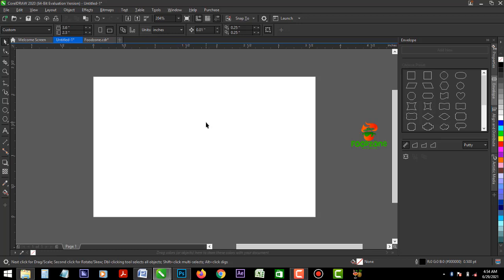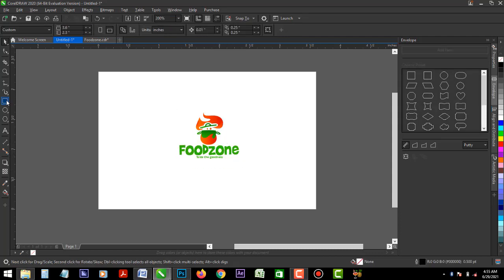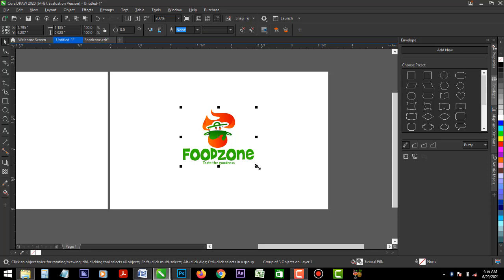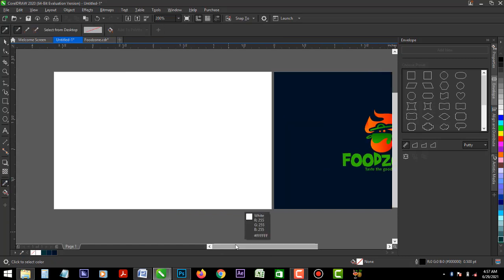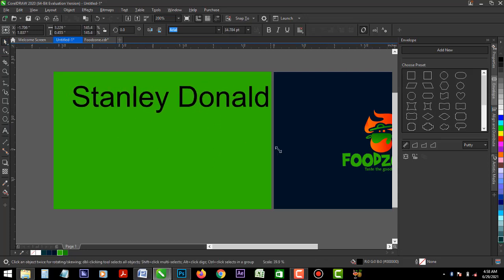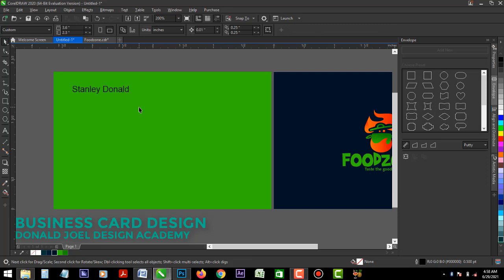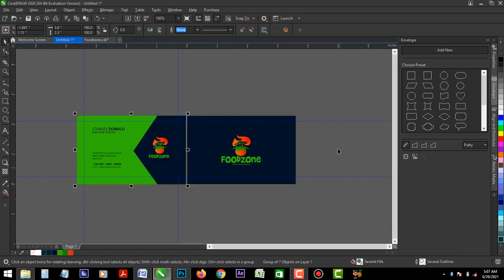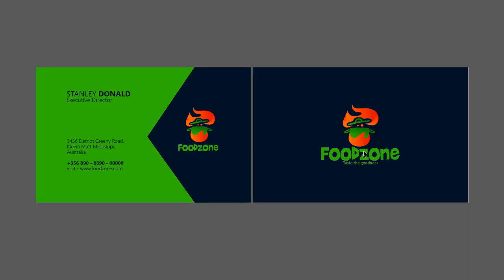How to Design a Business Card in CorelDRAW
In this class, you will learn How to Design a Business Card in CorelDRAW